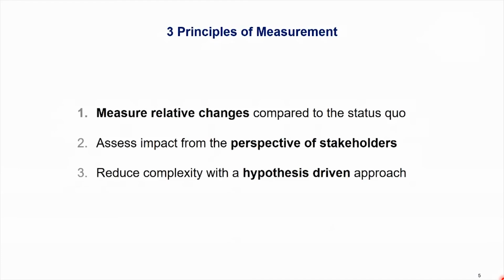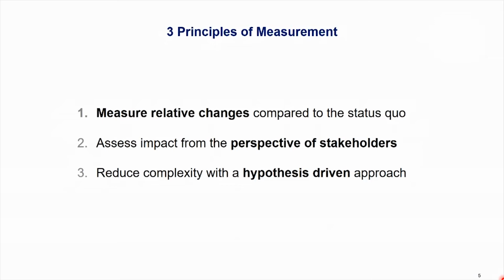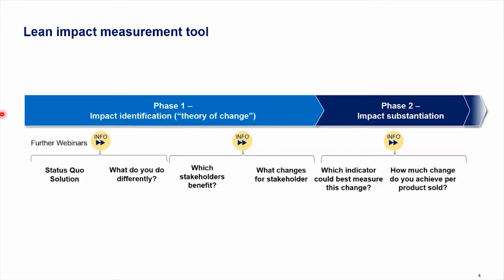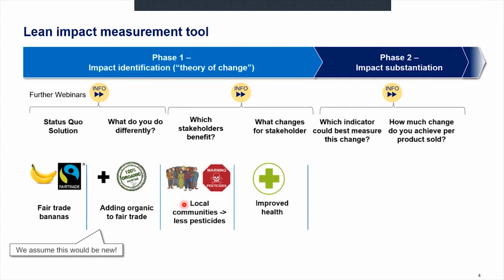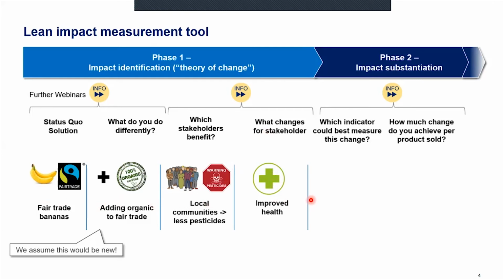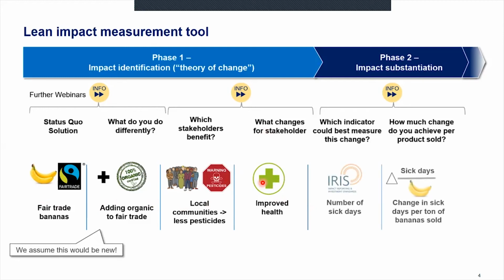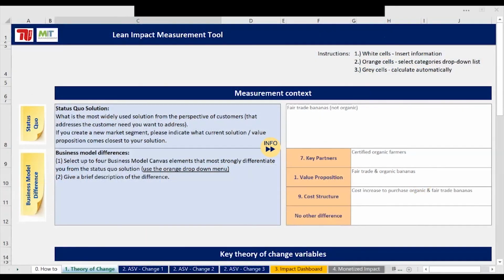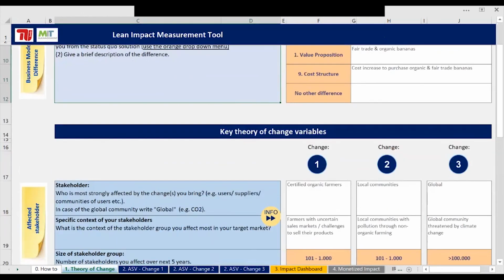01 Start here for a quick overview (Lean Impact Measurement Webinar Part 1)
This Video provides a short introduction into the lean impact measurement tool, that helps startups measuring and forecasting their sustainability impact.